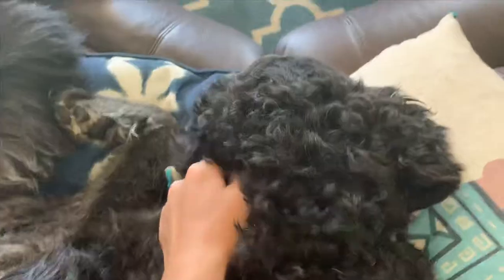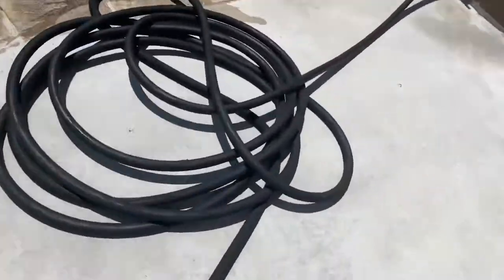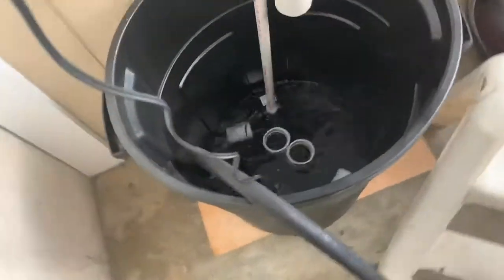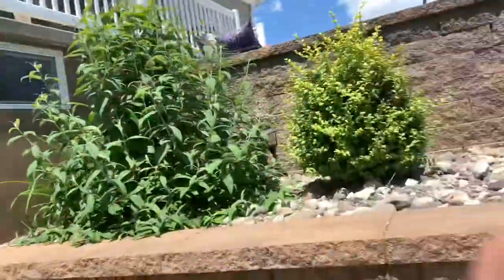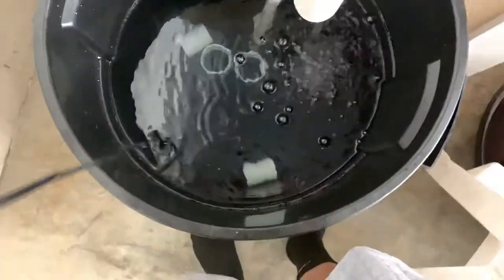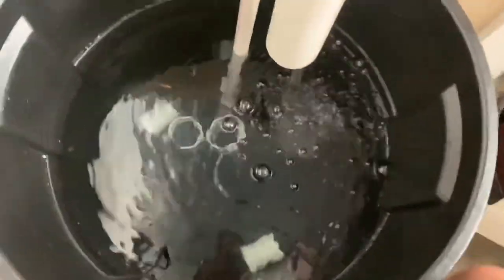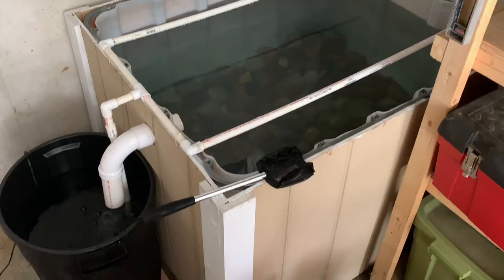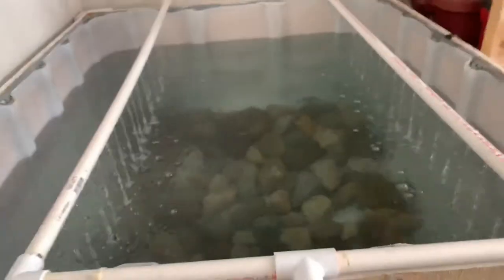My new flathead bait tank